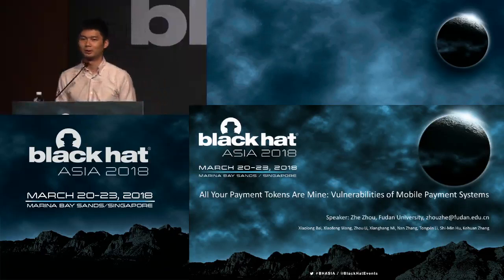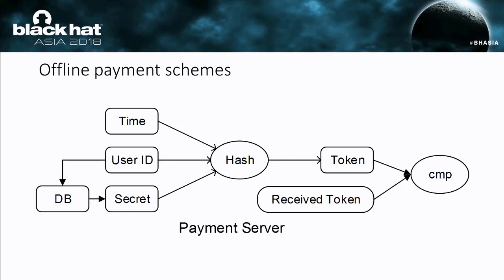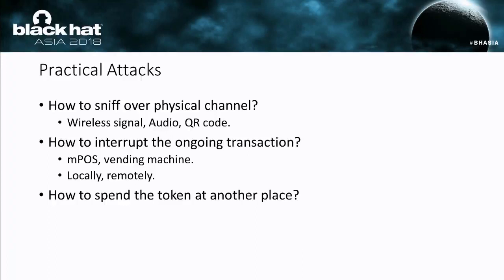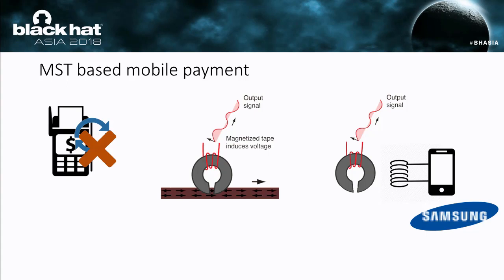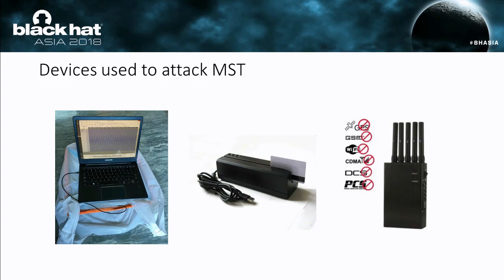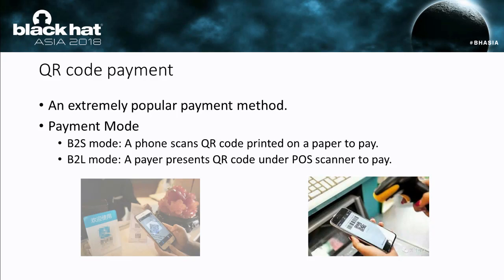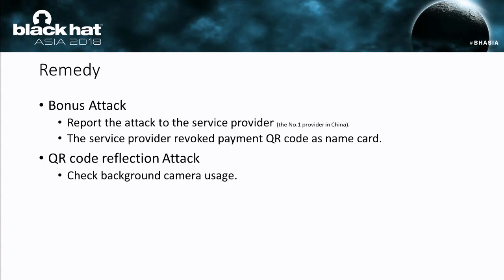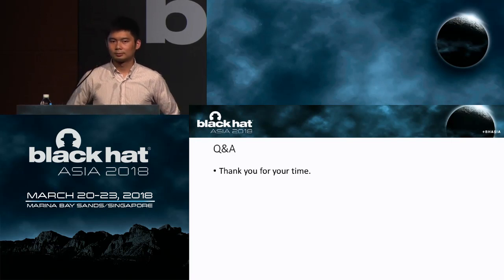All Your Payment Tokens Are Mine: Vulnerabilities of Mobile Payment Systems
Mobile payment is gaining huge popularity because of the convenience and security it provides. However, according to our latest findings, popular mobile payment schemes - to provide smooth user experience to users even with poor network connectivity - expose a lot of vulnerabilities in which adversaries can readily acquire the payment token during a valid mobile payment transaction.

By Zhe Zhou